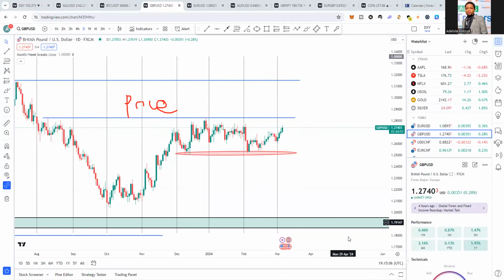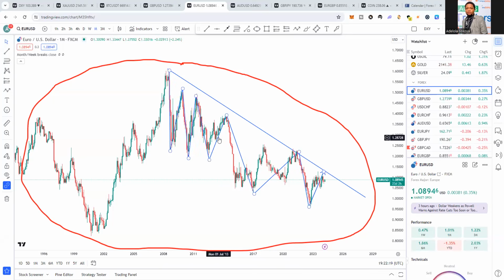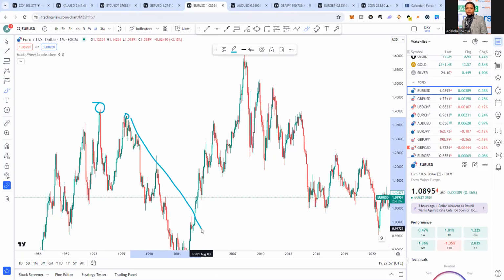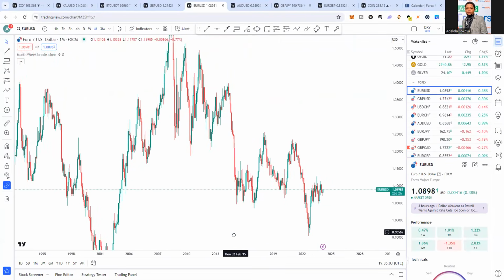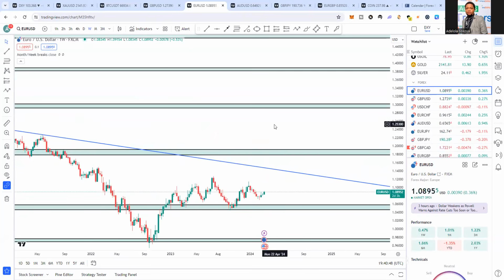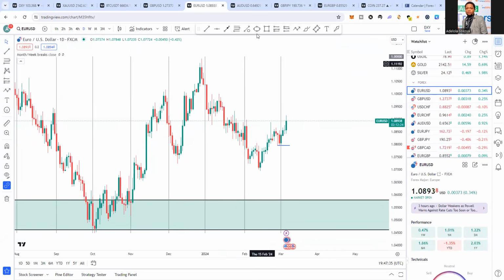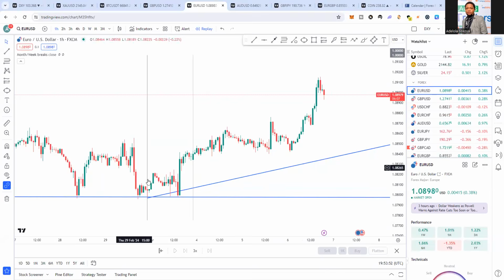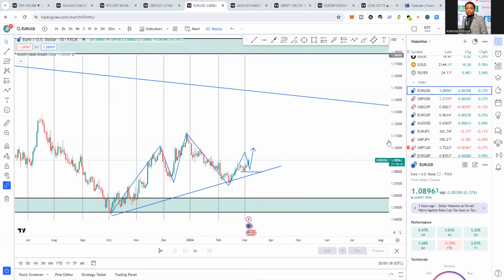Price action: Understanding the story of price movement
In this video, we looked at how to build a story and follow price accordingly so as to avoid market traps and randomness.